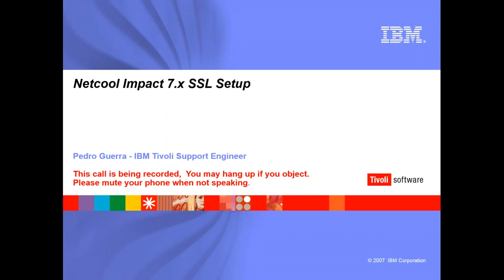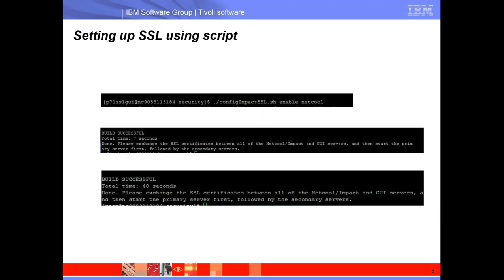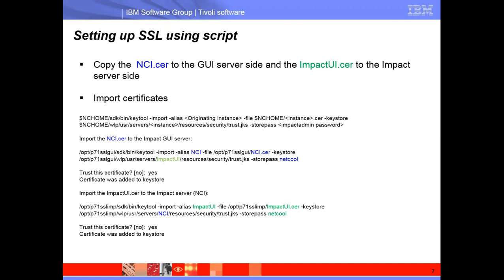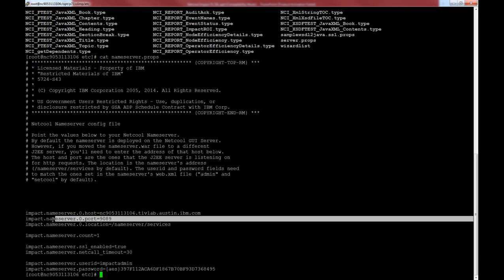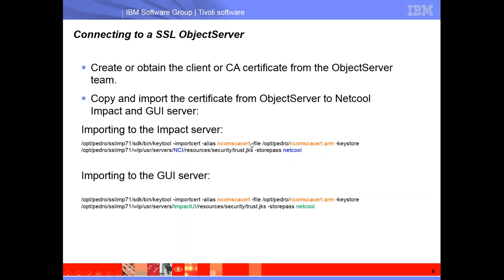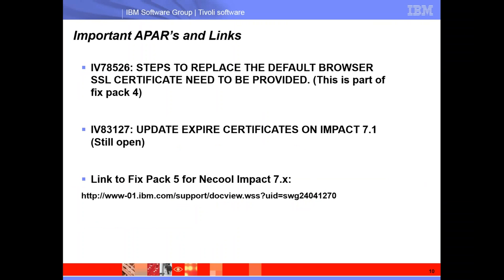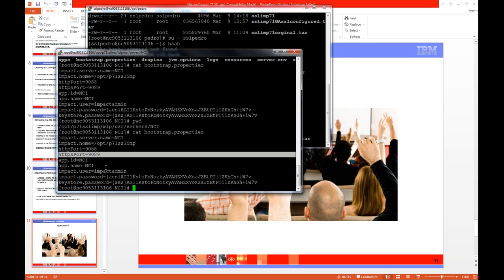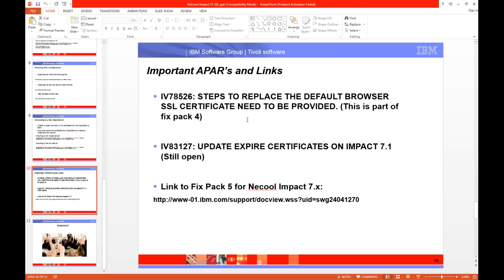Ask the Expert Configuring SSL on Netcool Impact 7 1